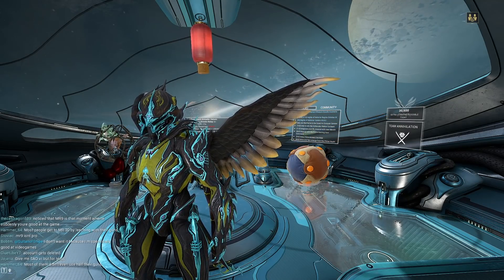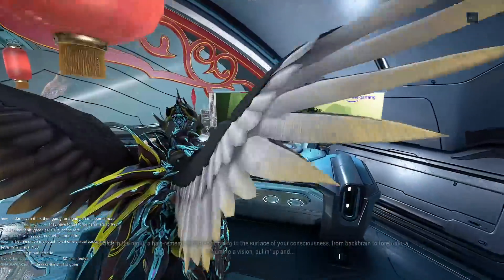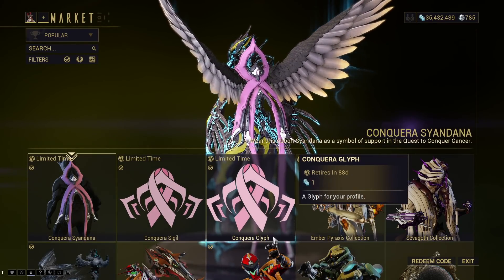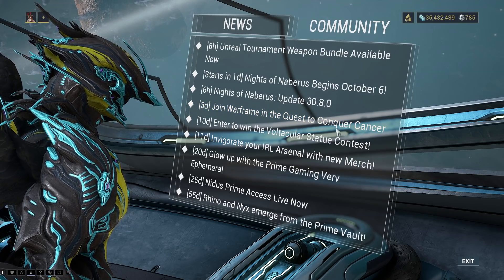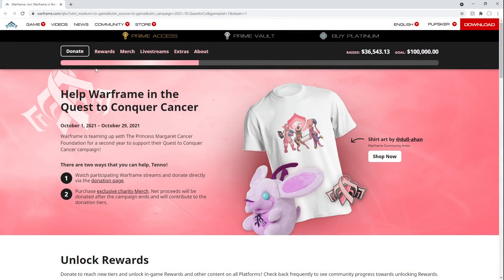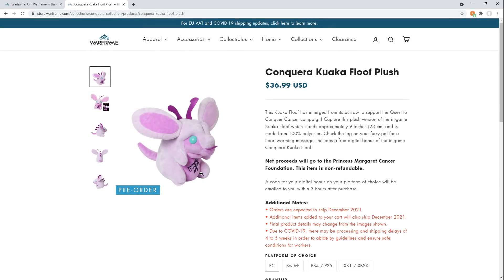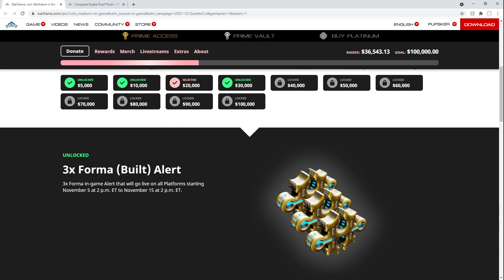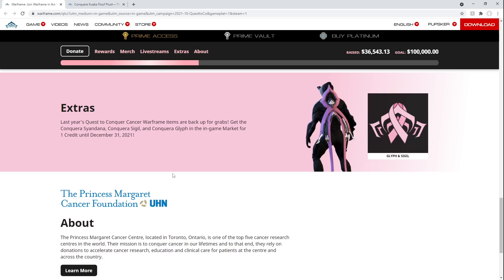Free Warframe Cosmetics This Month With The Quest To Conquer Cancer!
Hey everybody, Warframe is currently having the quest to conquer cancer going on and with that comes some free cosmetics. The item codes so far that they have given are QTCC and QTCC2. Grab the free syanada and glyphs!